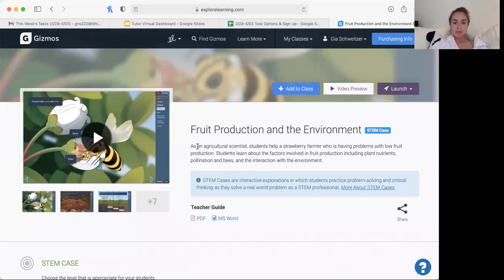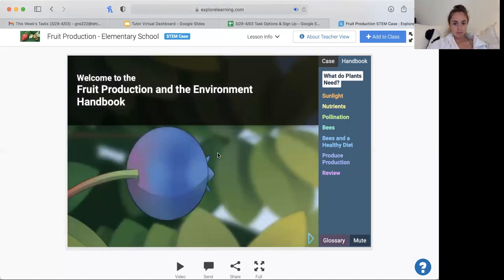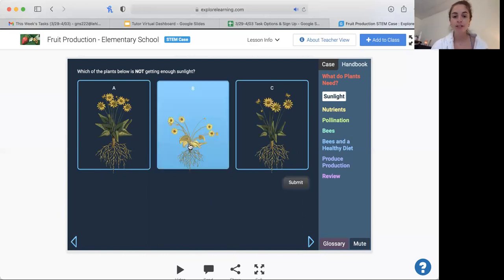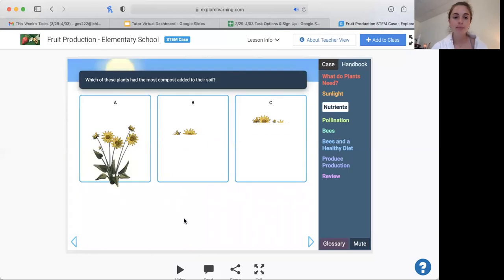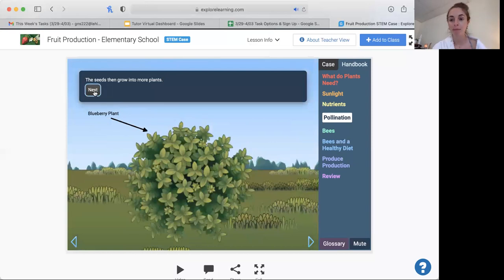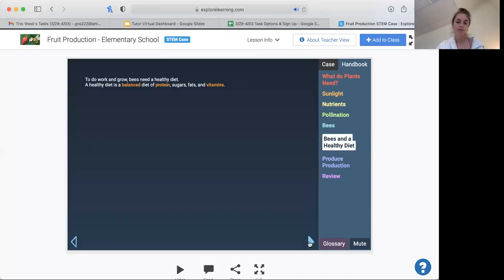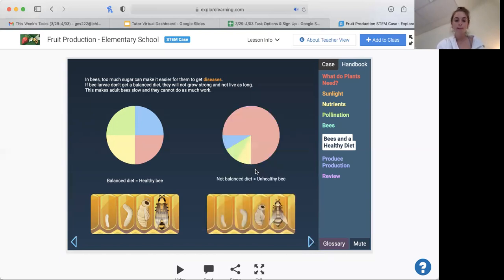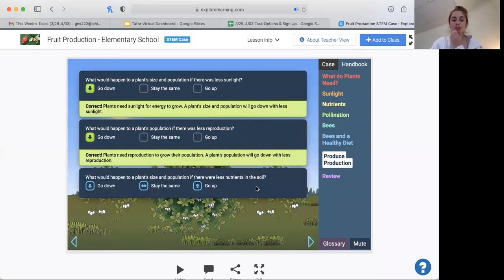Fruit Polination Virtual Science Experiment